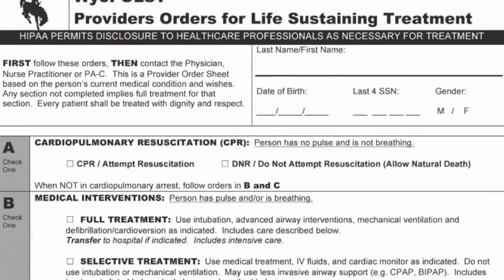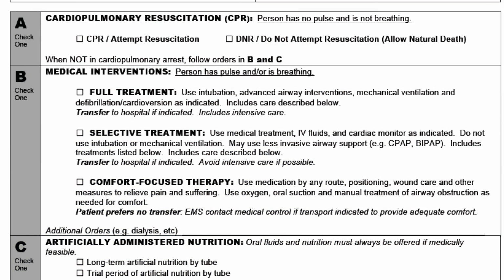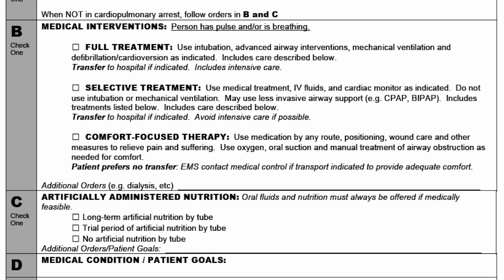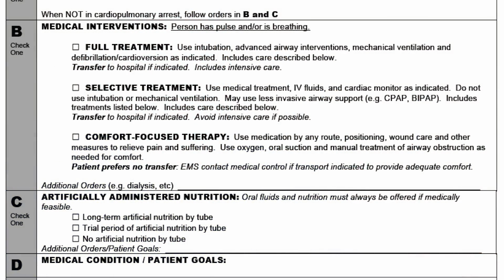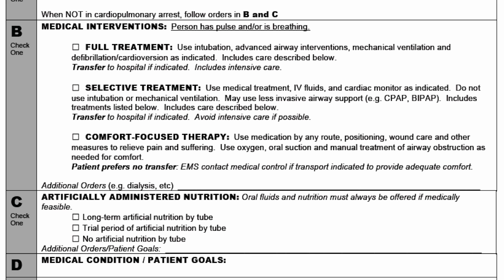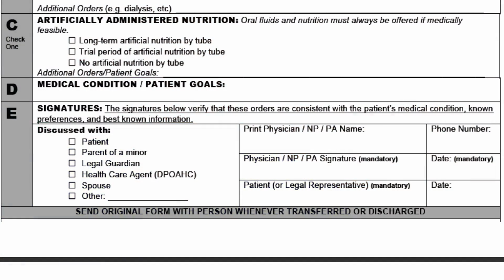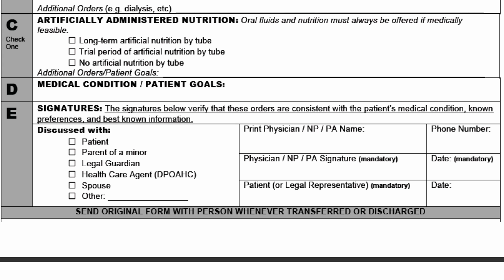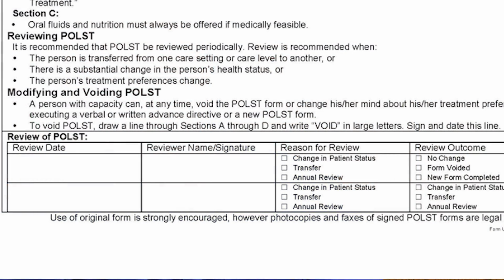How to Read the Wyoming POLST Form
As of January 1 the Wyoming POLST form is available for providers in Wyoming to use. In this short video, Dr. Dean Bartholomew offers an overview of the form itself and explains how it is to be used.